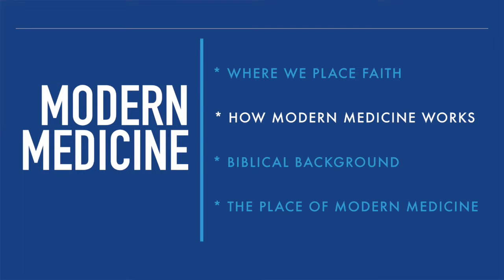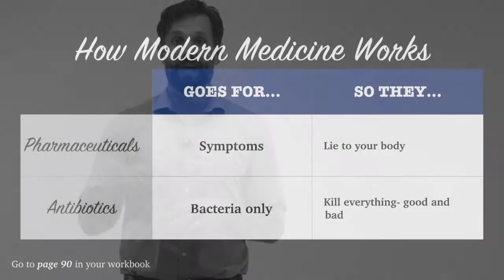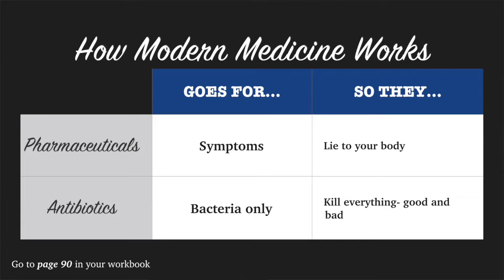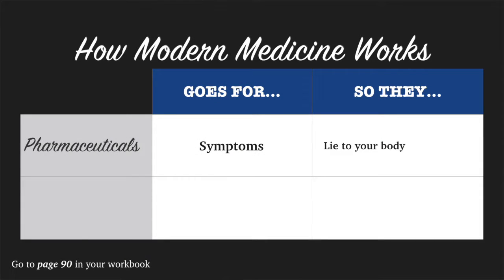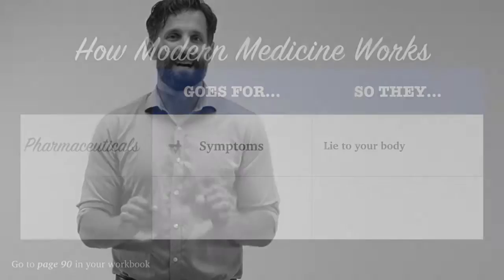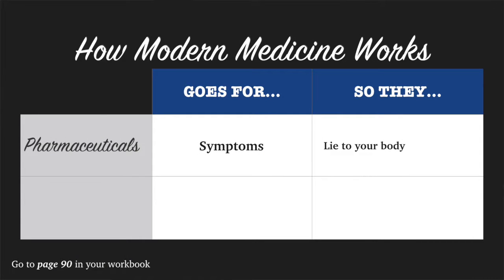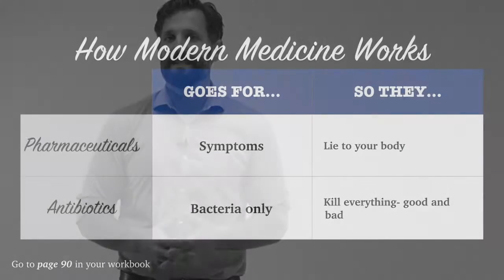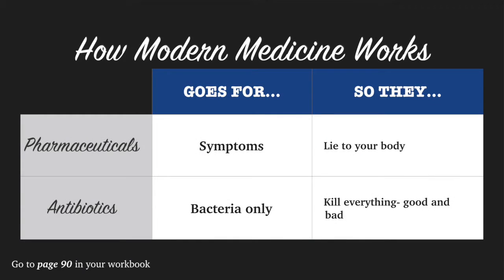How drugs work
Drugs were created as temporary solutions to help you deal with problems in your body- not permanent solutions to what should be temporary problems.

More at WeOverflow.com/Drugs